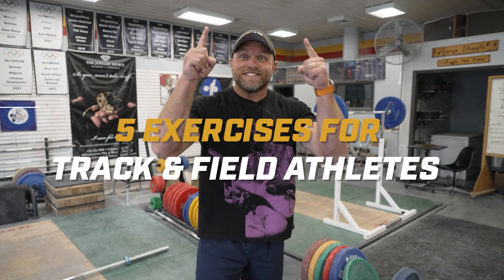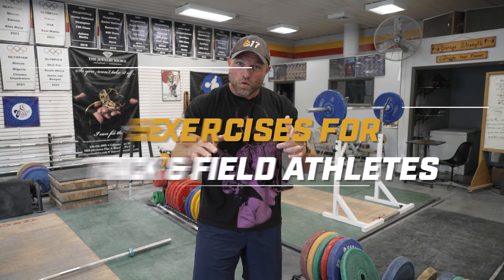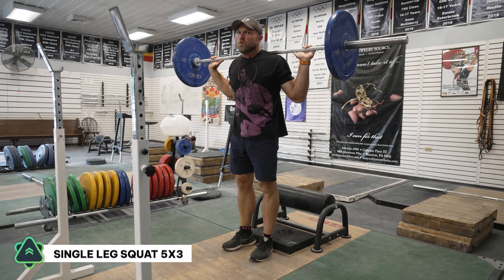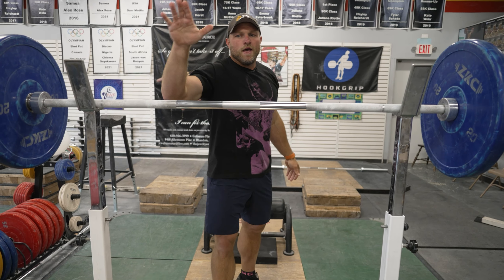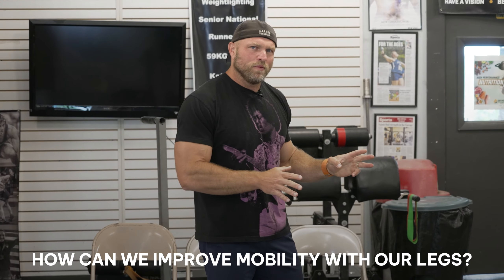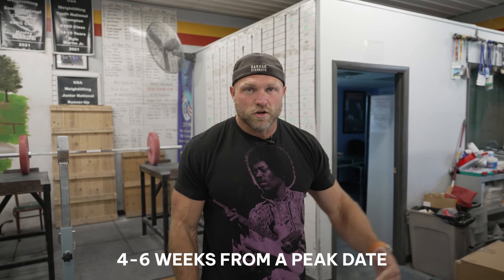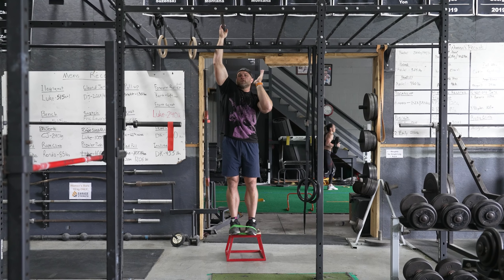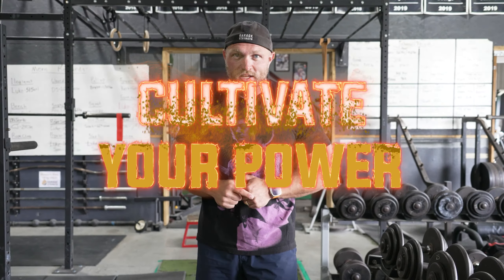Top 5 Strength Exercises For Track and Field Athletes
These are top 5 of the best strength exercises you can use to get stronger for different events in track and field from @GarageStrength Coach Dane Miller.